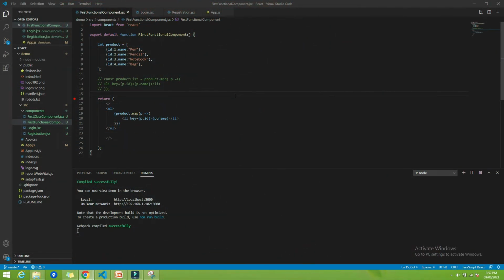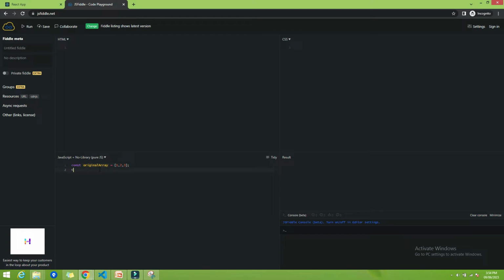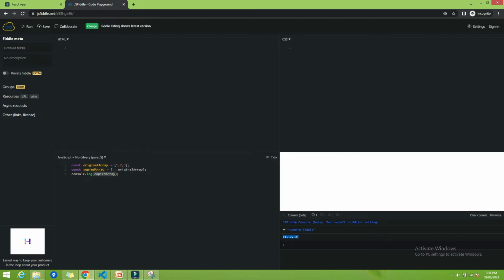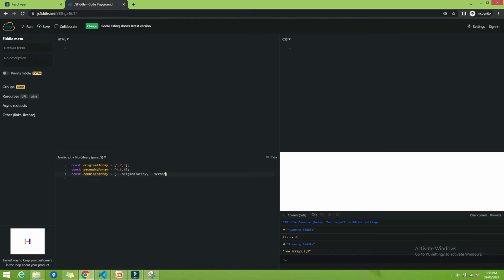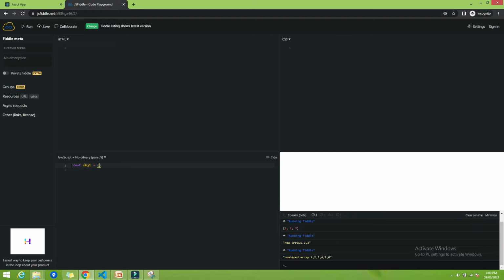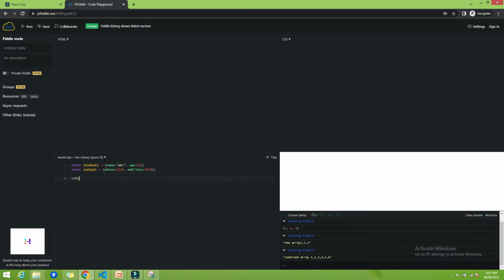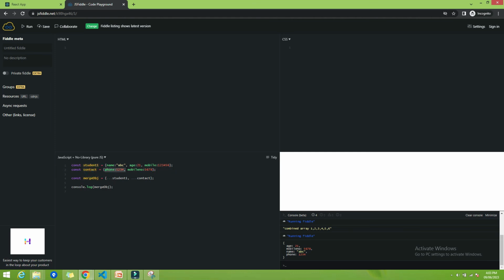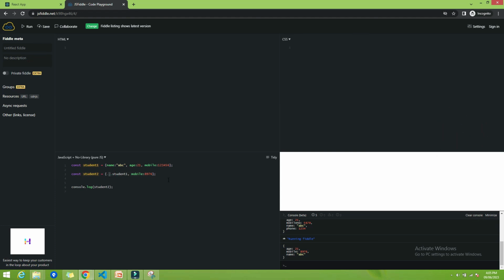13 Spread Operator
The spread operator (...) is a powerful and versatile feature in JavaScript, and it is commonly used in React for tasks like copying arrays, merging objects, and spreading elements in JSX.